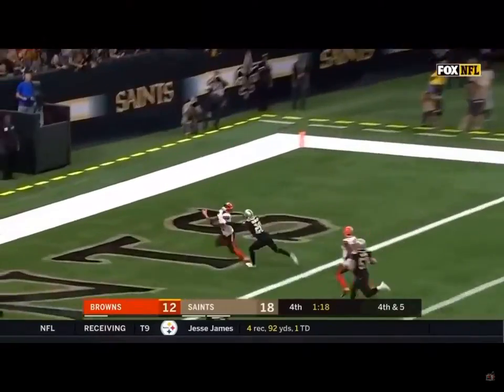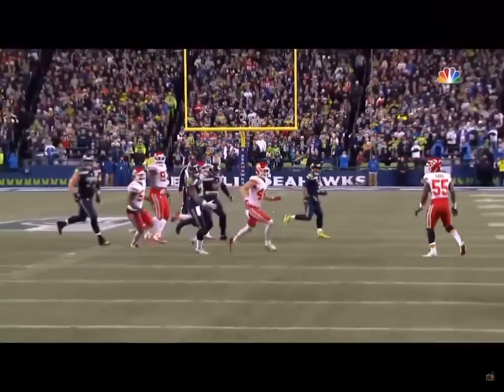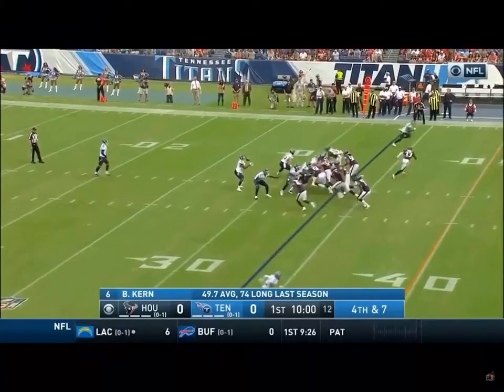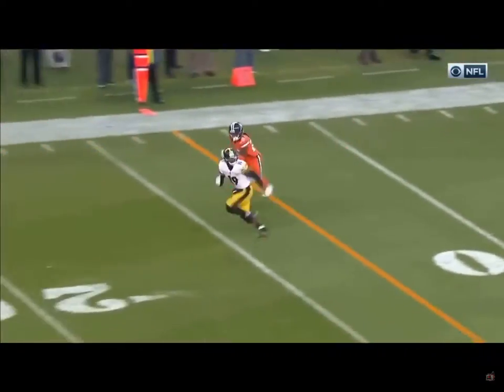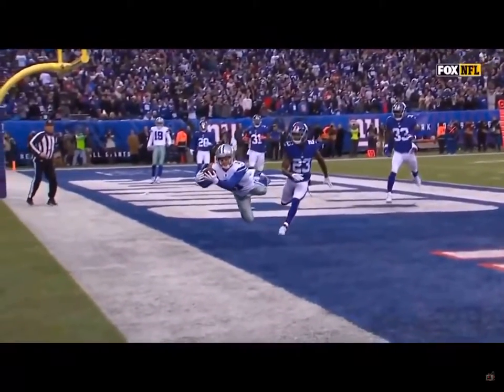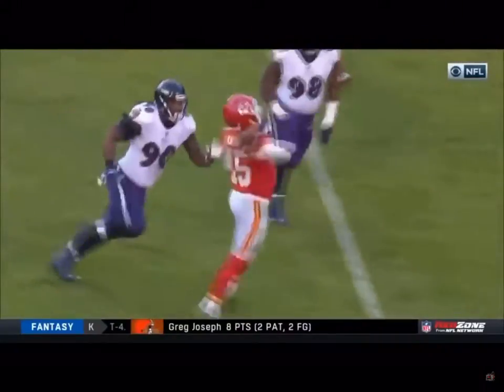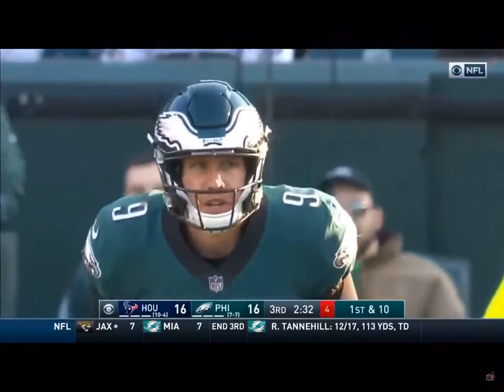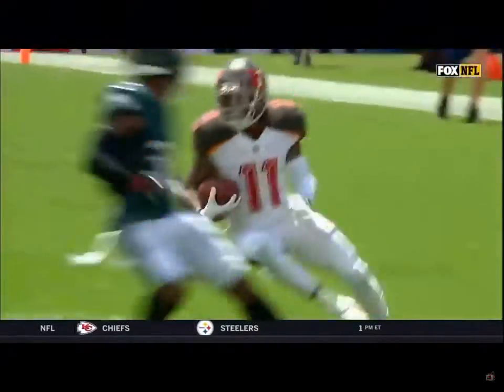NFL Best Plays Of The 2018-2019 Regular Season | C&C Factory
Follow our Instagram called the c and c Factory
Profile pic is our YouTube profile pic